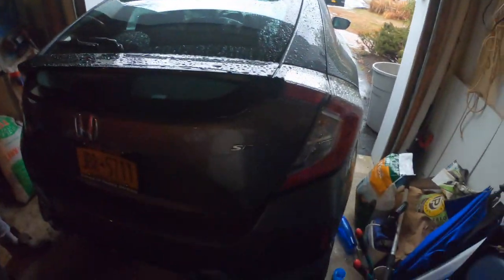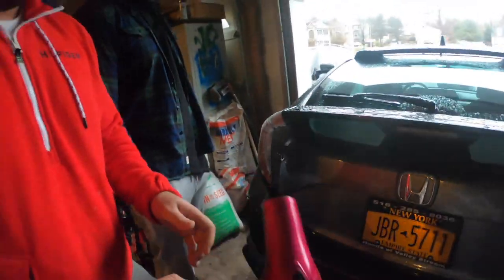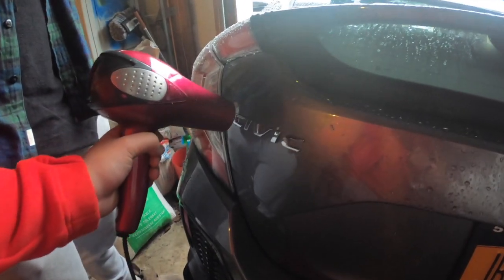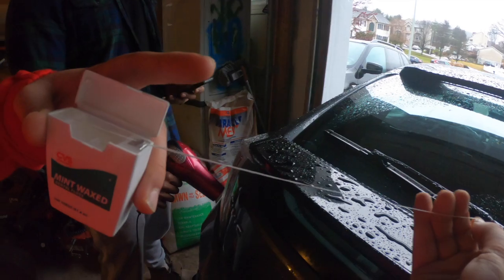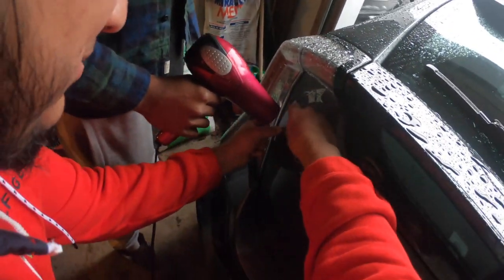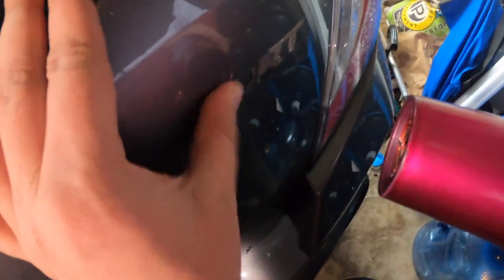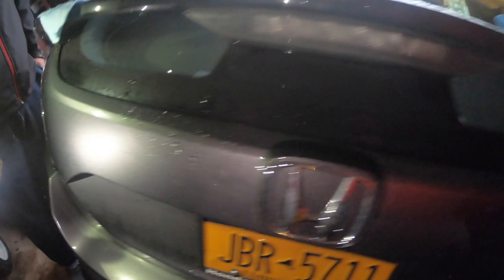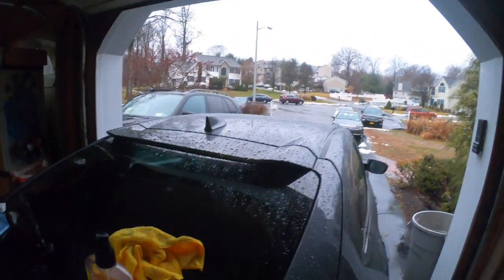How to Remove (Debadge) Car Emblem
How to debadge a car emblem with common household items. Works on majority of cars.